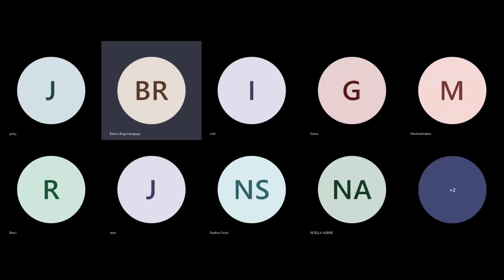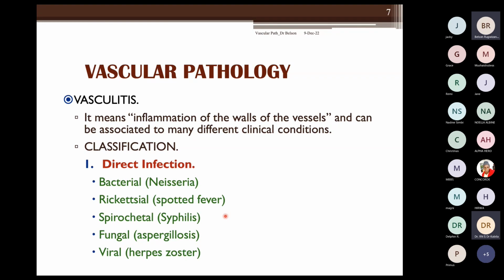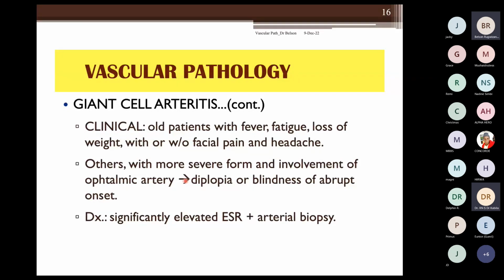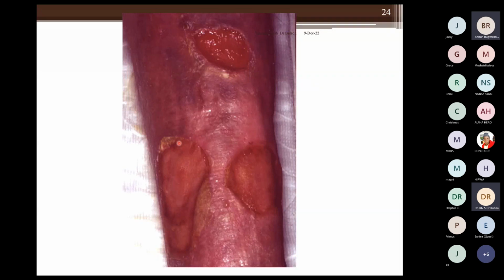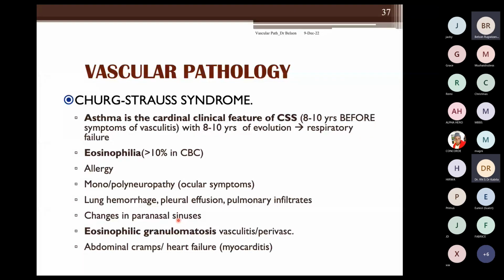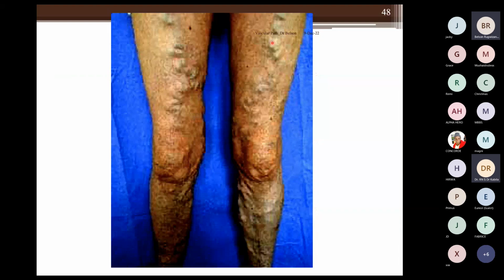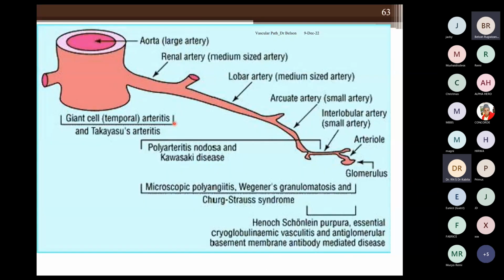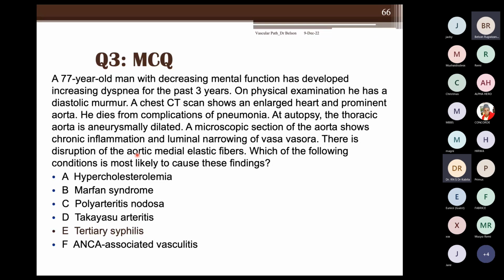VASCULAR PATHOLOGY 9 October 2022